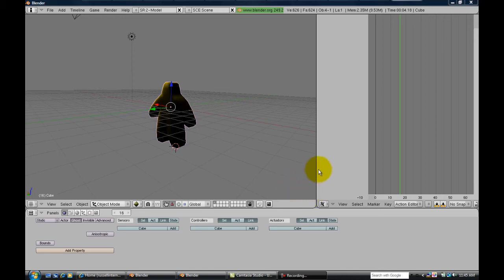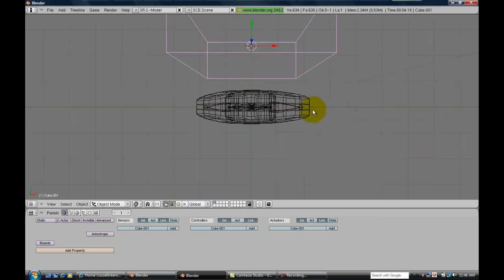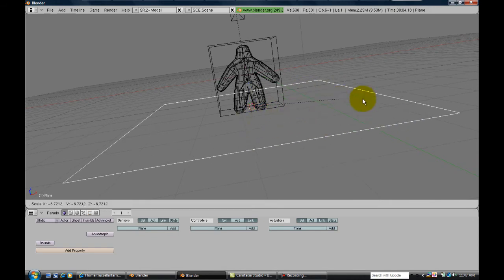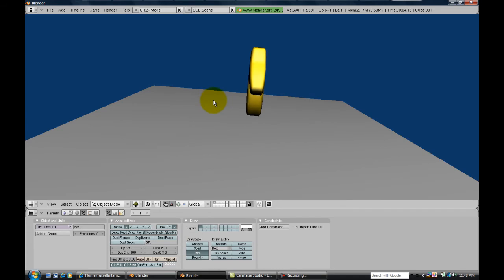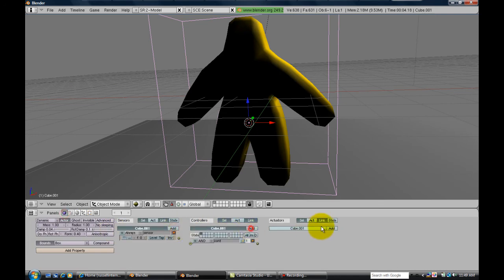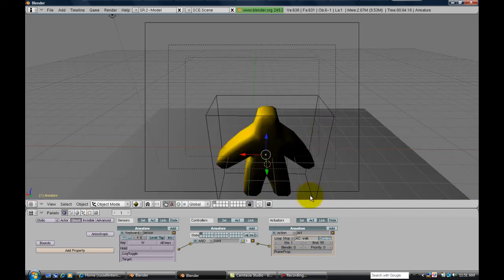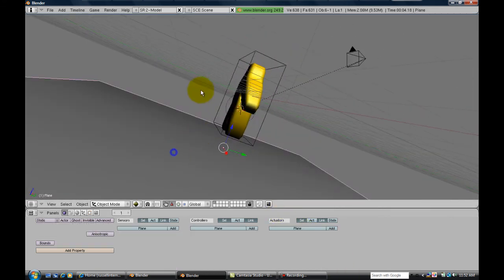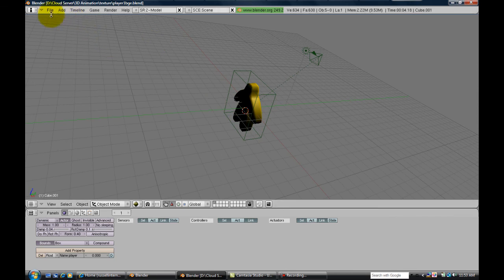Blender 3D BGE Intermediate Tutorial Part 2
This is the third video in my series of Blender Game Engine tutorials. This one covers setting up a bounding box, setting up controls, and setting up your animations. Also we briefly cover how to append, group and link.